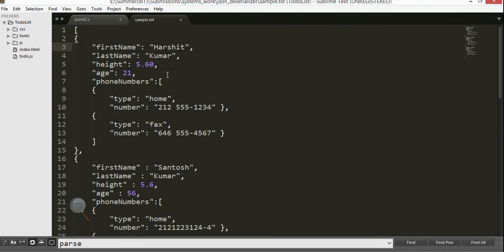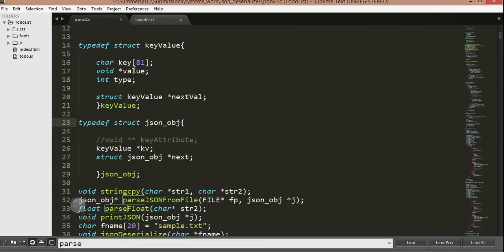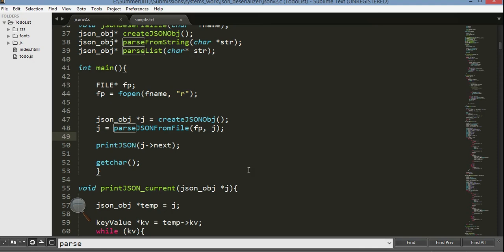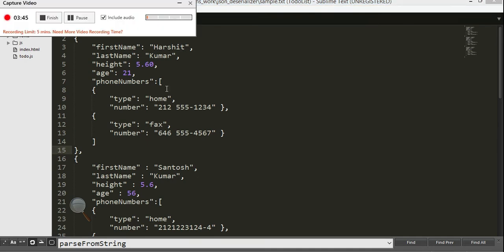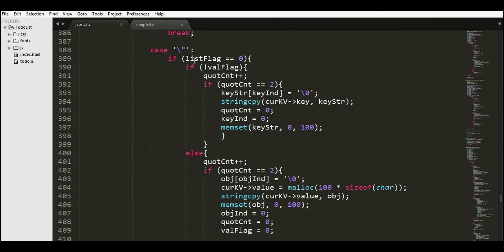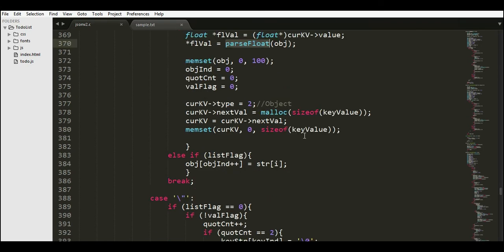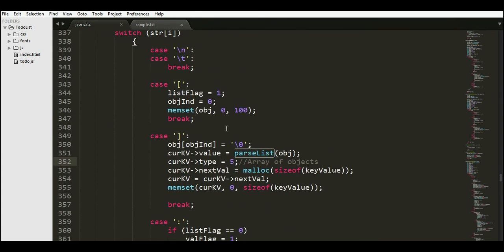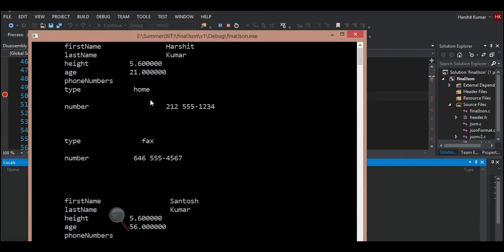JSON Deserializer in C